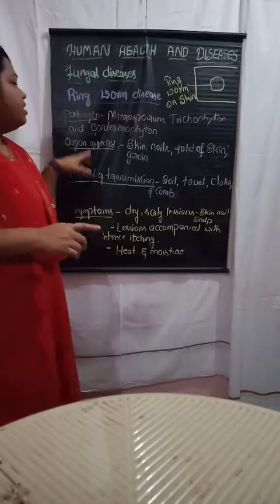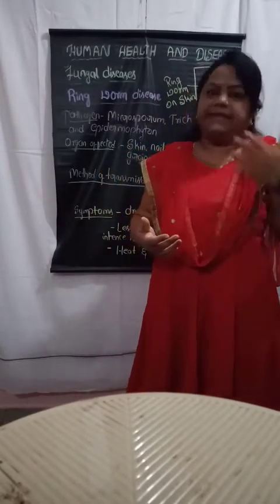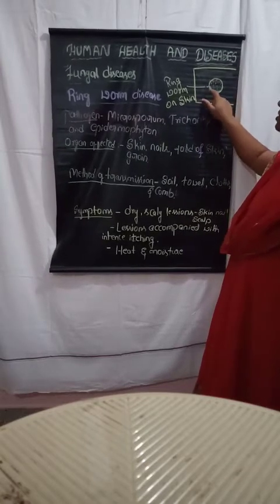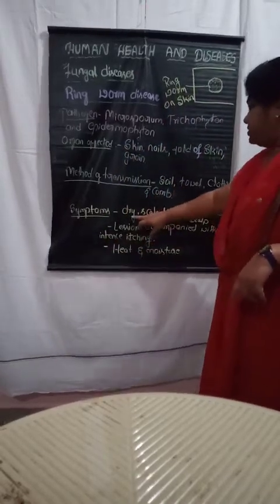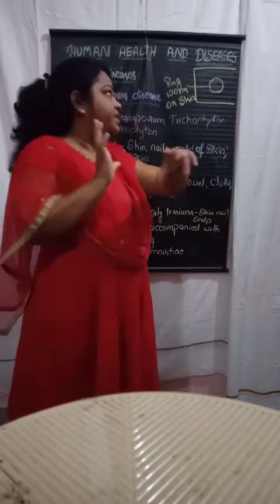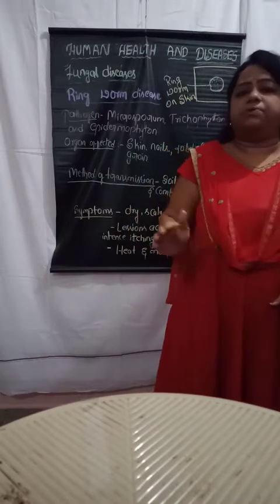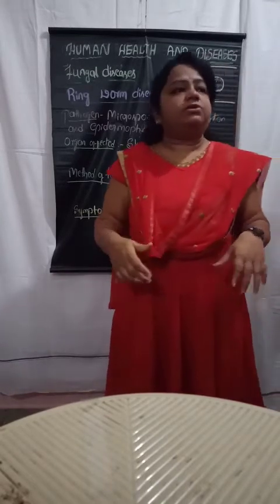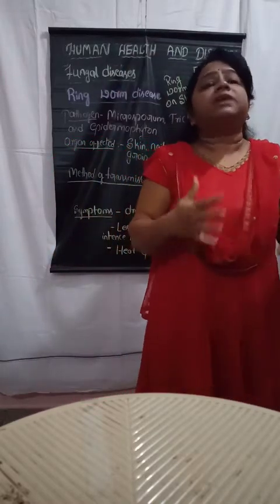Ringworm disease and Preventive measures for common diseases - by suguna K.T. veda pu college